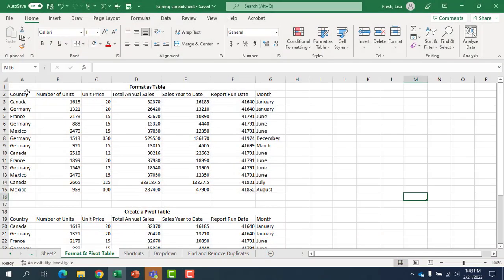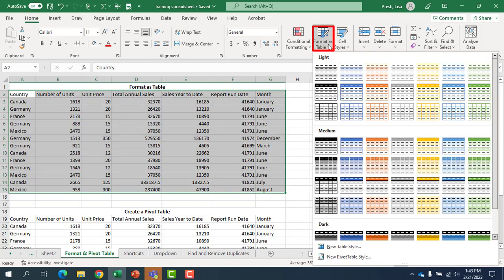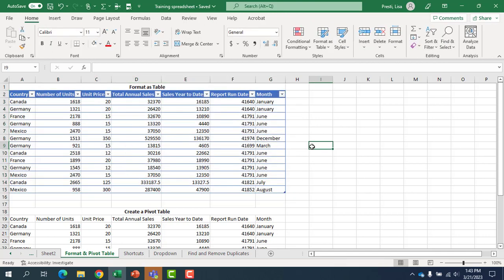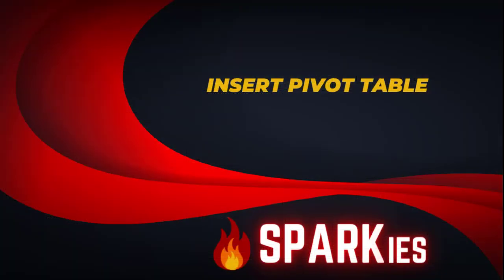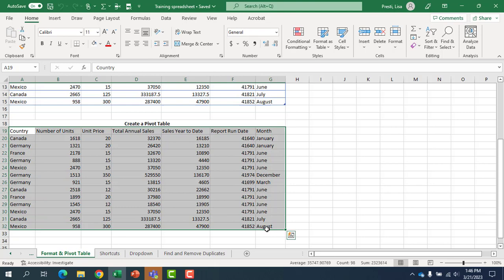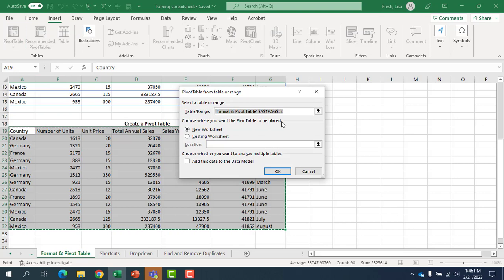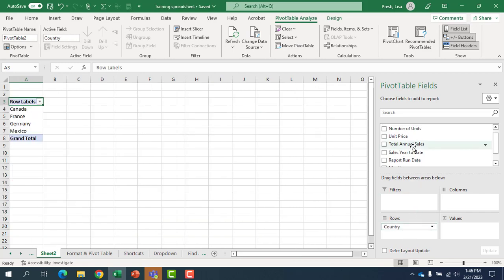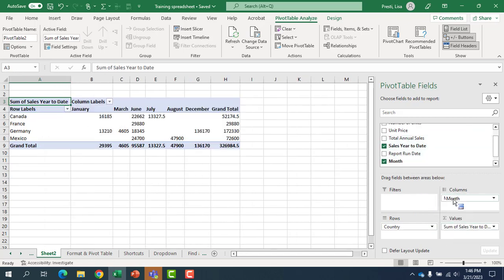SPARKies Excel Tables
Learn how to convert data into a formatted or Pivot Table.